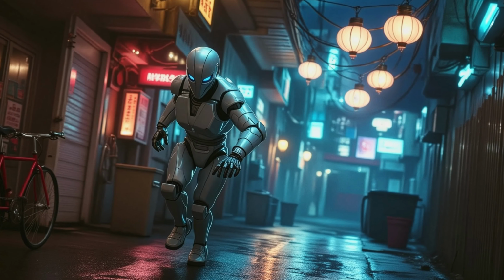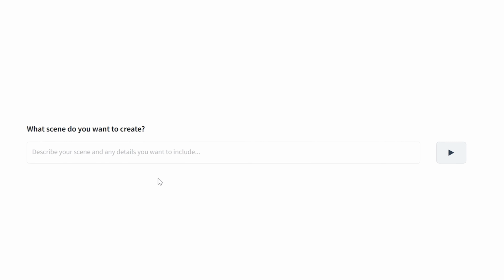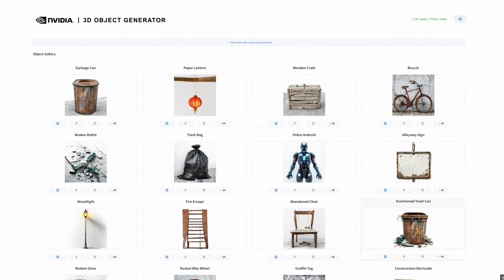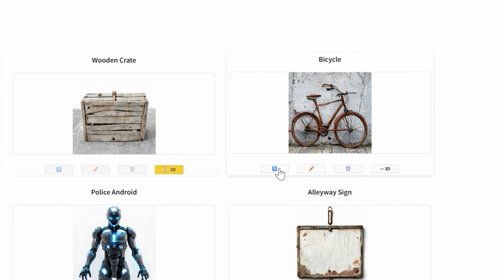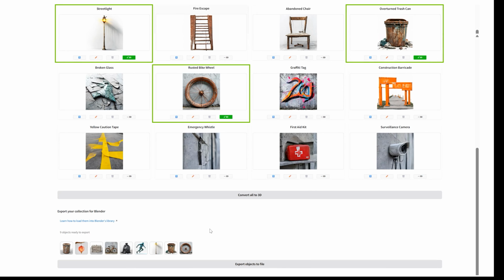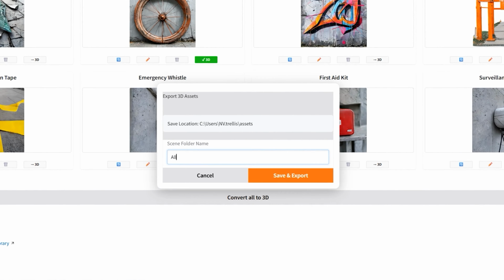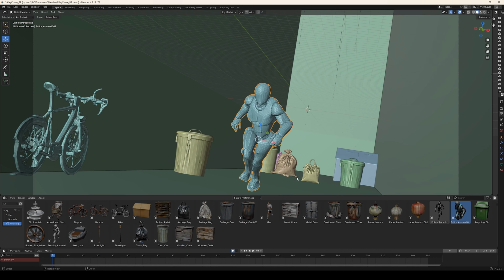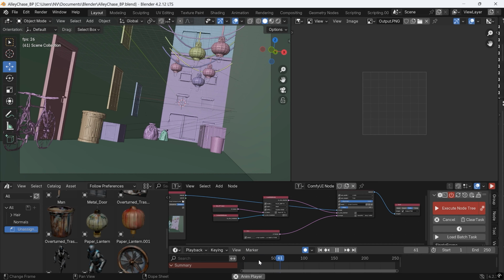NVIDIA AI Blueprint For RTX GPUs 3D Object Generation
A single text prompt can now populate an entire 3D scene. NVIDIA’s new AI Blueprint for 3D Object Generation shows where content creation is heading, and it is not a small step.

Here is what stands out:

- Prompts generate up to 20 objects that can immediately be previewed, refined, and converted into full 3D assets.

- The workflow blends Llama 3.1 for object ideation, SANA for visual previews, and Microsoft’s TRELLIS for fast, optimized 3D model generation.

- Assets can be exported directly into Blender or other standard DCC tools, meaning this sits inside existing pipelines rather than replacing them.

This is more than faster asset creation. It suggests a world where human creativity is multiplied by exponential efficiency gains. Artists will not spend weeks building placeholders. Teams will not burn budget iterating on scaffolding. Entire industries that rely on rapid prototyping, from film to gaming to AEC, will see timelines shorten and costs fall.

The economics are striking. As this technology scales, barriers to entry collapse. Smaller studios and independent creators gain tools once reserved for top-tier budgets. Enterprises will rethink how they allocate resources between ideation and execution. Markets mostly reward efficiency, and this is efficiency compounding at an accelerating pace.

No matter how larger studios may try to keep these in check, there will be breakouts that proliferate the promise of such change.

Is human creativity being replaced, or is it being given leverage? The question is not whether these tools will change workflows and pipelines, but how fast organizations will adapt to a new baseline of creative productivity.

The economics for studios are simply too great to ignore.

If you appreciate the content, then your likes & subscribes help me stand out more in the algorithm!